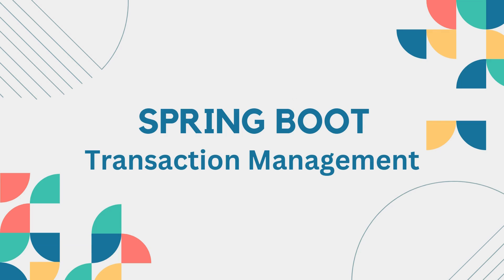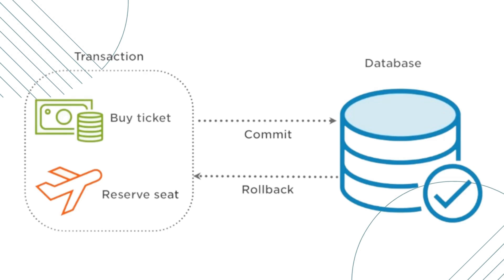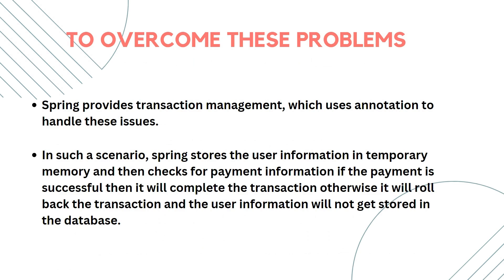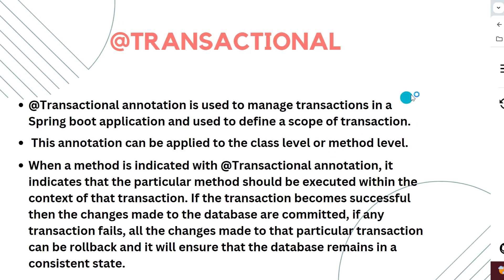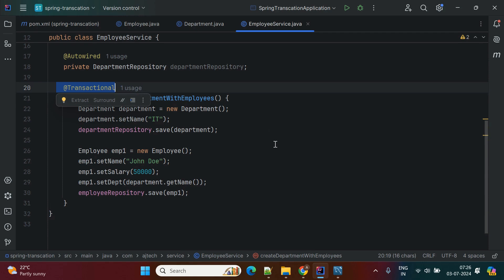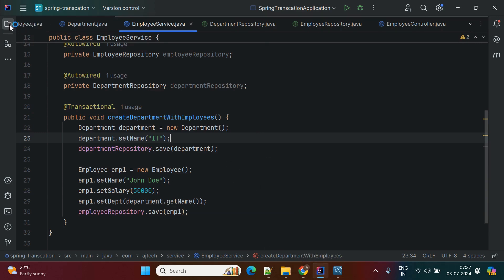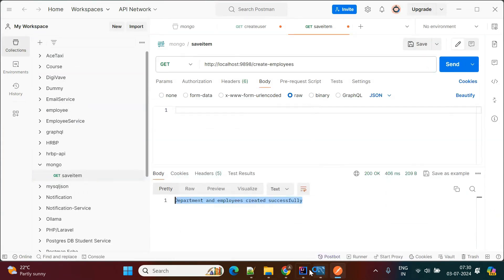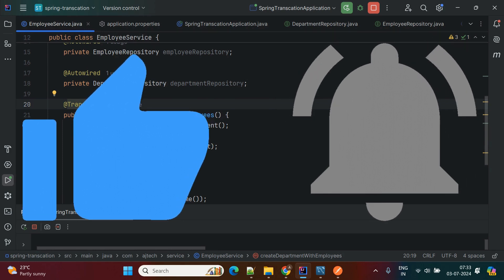How to create Transaction Management in Spring Boot || Spring Transactions ||​⁠@javacodeex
Welcome to our comprehensive guide on Transaction Management in Spring Boot! In this tutorial, we'll dive deep into the intricacies of Spring Transactions and the @Transactional annotation.

Thank you for being an amazing part of our community! Let's keep learning and growing together. 🚀